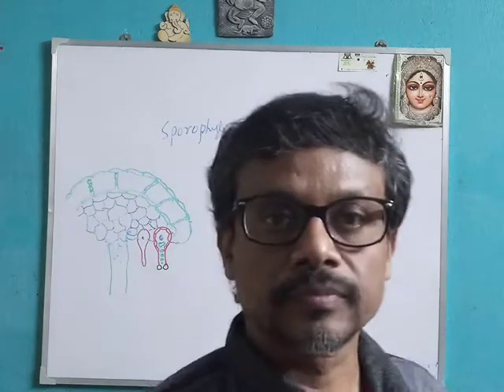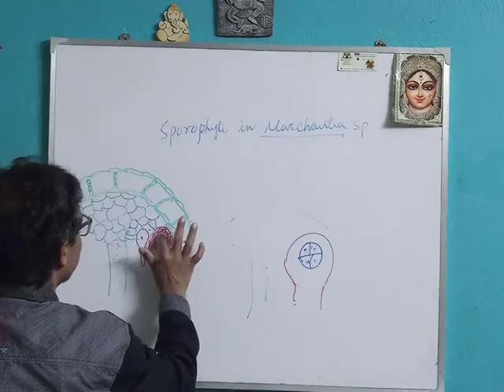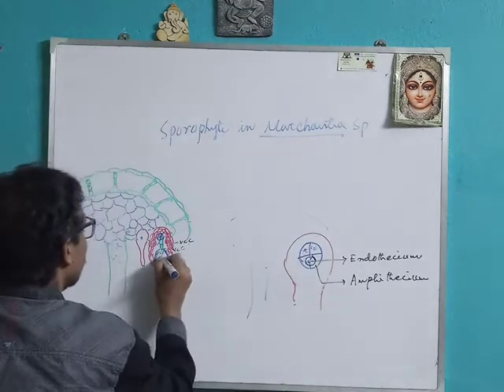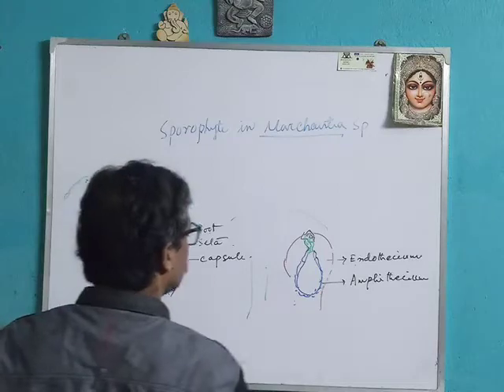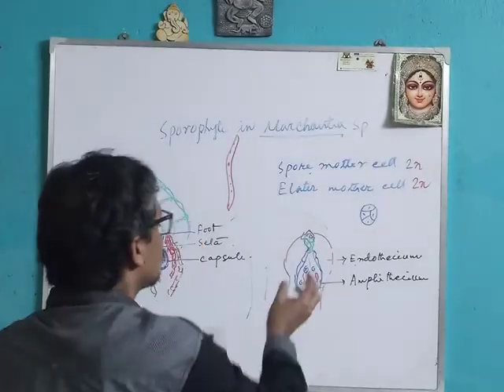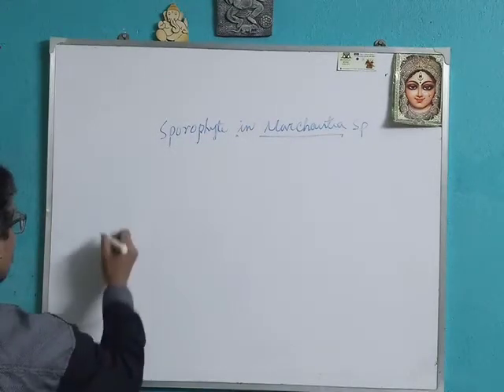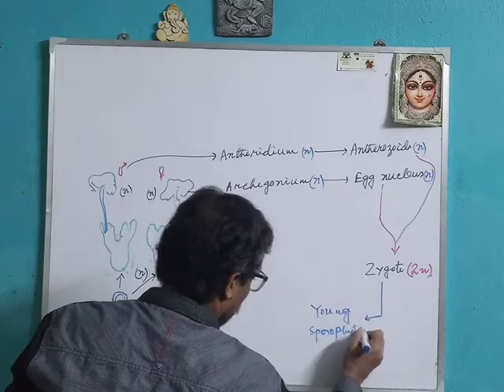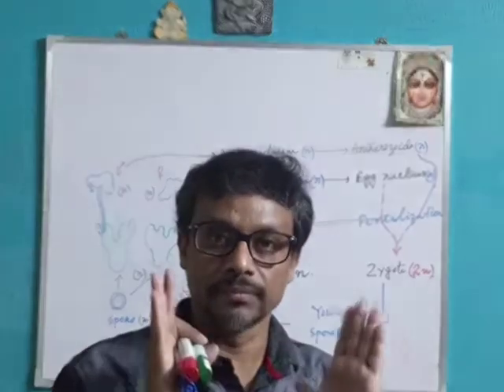Sporophyte and Alternation of generation in Marchantia sp.